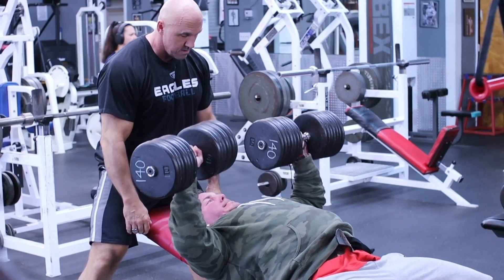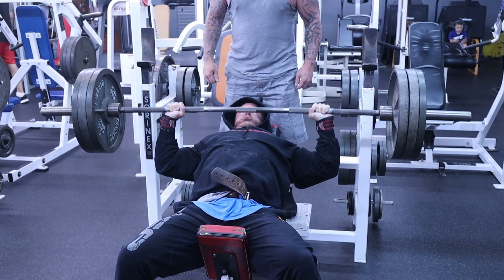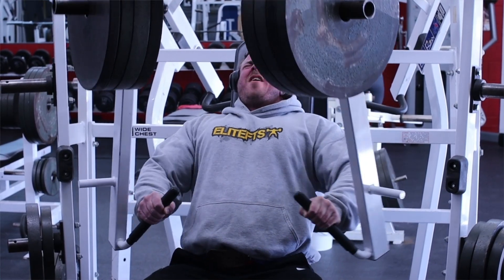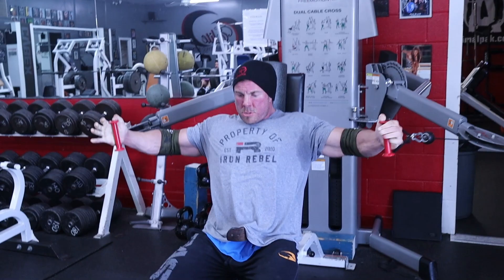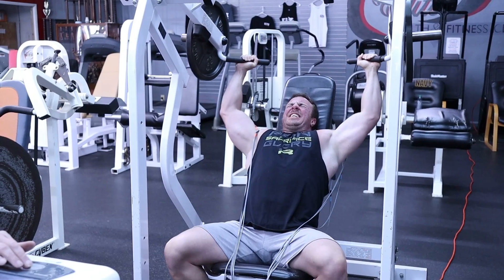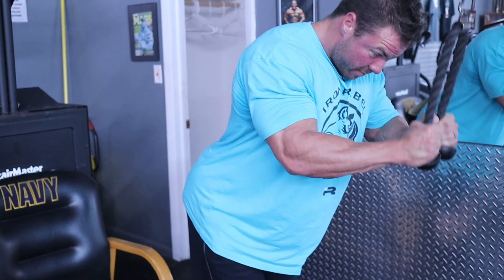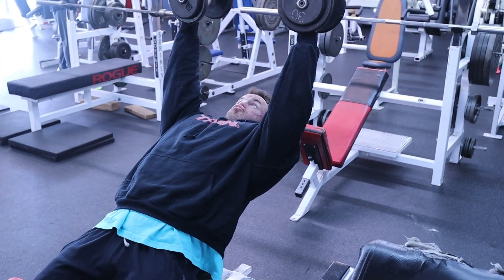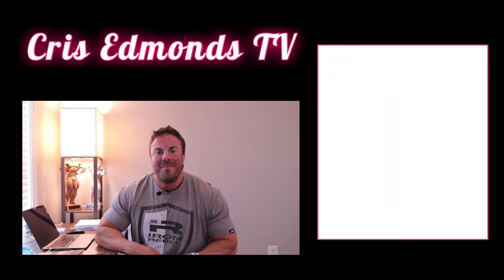The BEST Training Split for Beginners (I Should Have Done This!!)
The second most asked question in the history of Lifting…….”What is the Best Training Split?”

Well today I go over 3 different options for all the beginners and intermediates out there to maximize your growth and time in the gym.

I break down how to set up your week, an example day of training and then how to progress off the base model once you have maxed it out.

Remember……when you are just starting, we want to keep this as simple as possible, make it doable and then double down on consistency.

If you do those 3 things and then eat like a machine, good things will happen and fast.  So my best advise is, “do NOT look to your favorite pro and copy their split, its built for them specifically and they are well beyond your current level of development.”

Master the fundamentals of training, perfect your exercise execution and begin to learn how to take your body to true failure.  Those are my goals for all my guys and girls with less than 4 years of training experience.

Now get to Growing!!!

In addition, if you have any follow up questions related to the video, please post them in the comment section, as I’m more than happy to answer it.